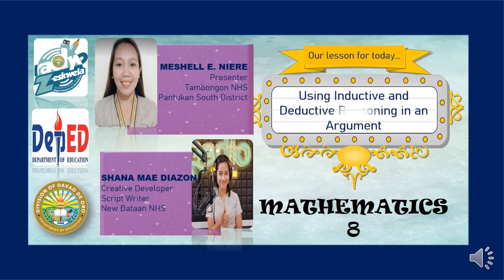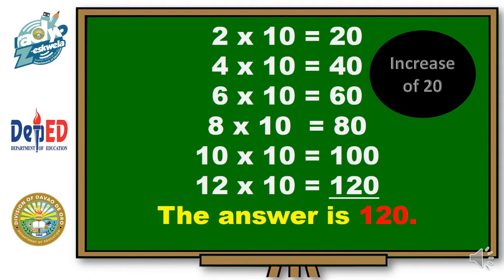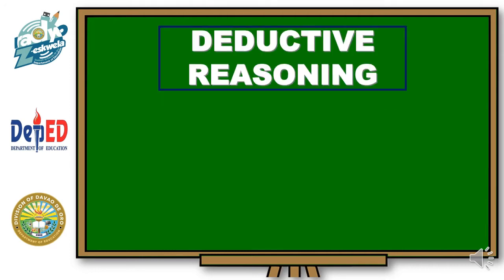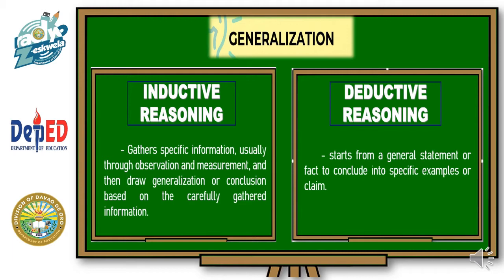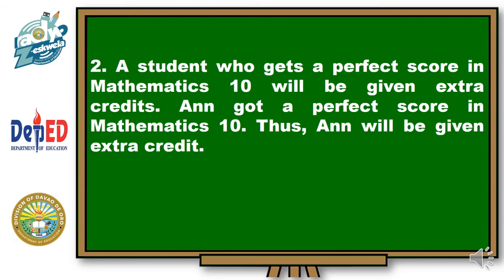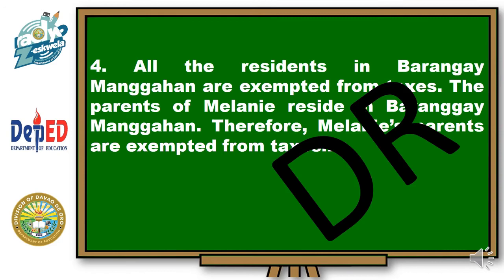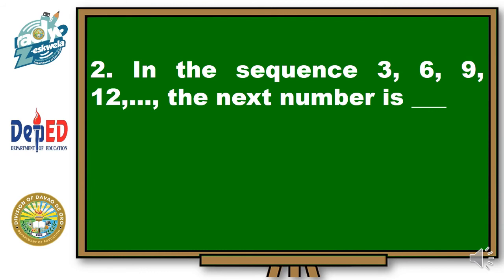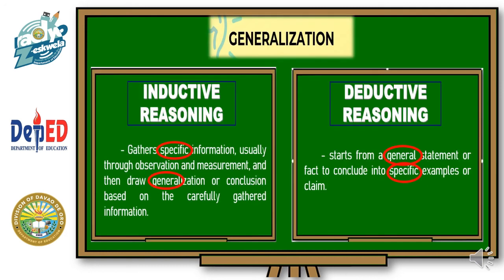Mathematics 8 | Quarter 2: Using Inductive & Deductive Reasoning in an Argument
Content Presenter: 𝗠𝗮’𝗮𝗺 𝗠𝗲𝘀𝗵𝗲𝗹𝗹 𝗡𝗶𝗲𝗿𝗲
Content Developer: 𝗠𝗮’𝗮𝗺 𝗦𝗵𝗮𝗻𝗮 𝗠𝗮𝗲 𝗗𝗶𝗮𝘇𝗼𝗻